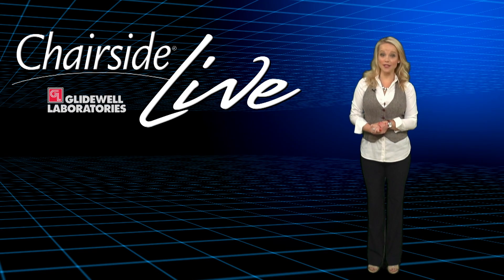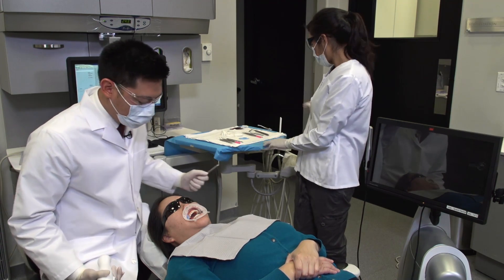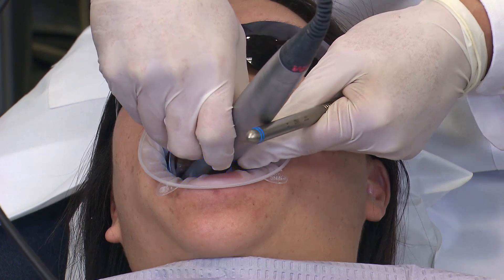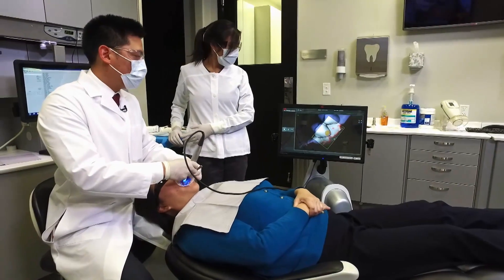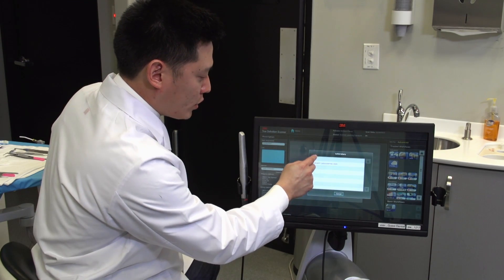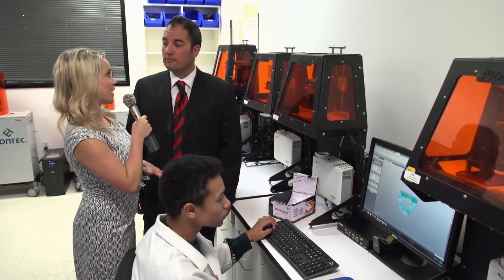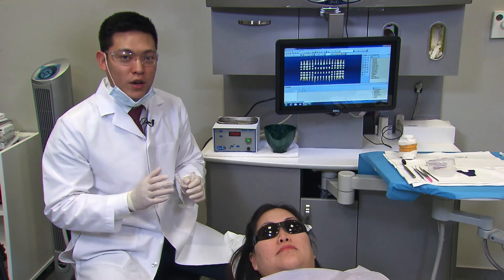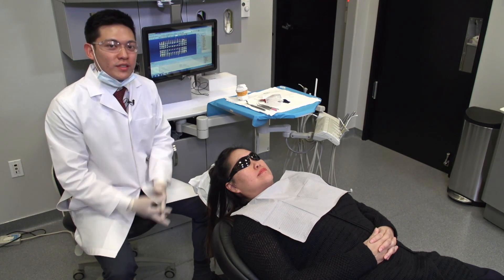Chairside Live Episode 160: Digital Bite Splints Done Right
In this episode of Chairside Live, watch as we discuss the benefits of going digital with our CAD/CAM-fabricated bite splints!